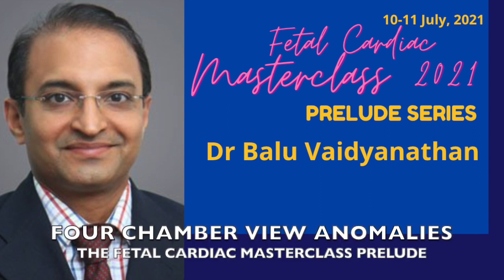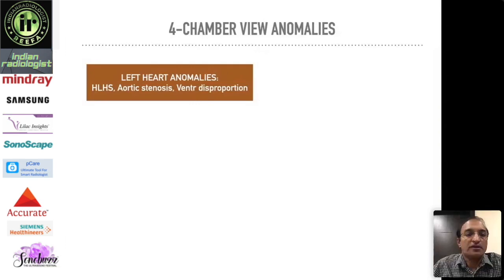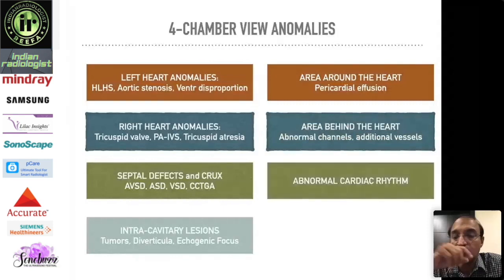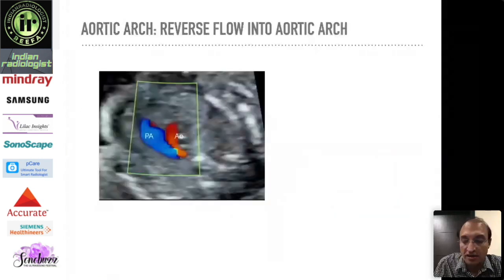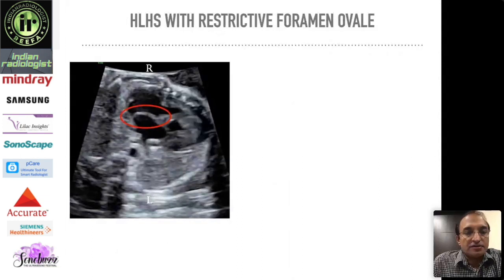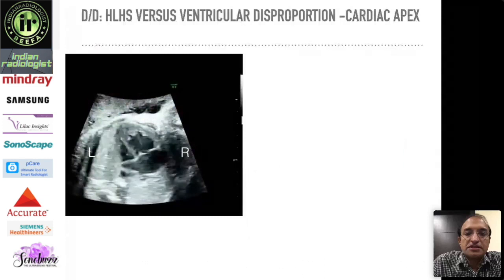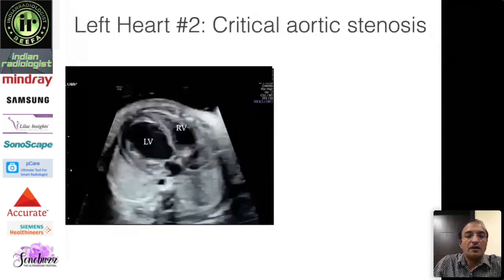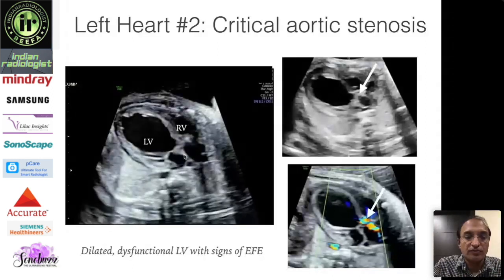4 CHAMBER ANOMALIES - LEFT SIDE OF HEART || DR BALU VAIDYANATHAN | FETAL CARDIAC MASTERCLASS PRELUDE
CT BUZZ - Coming Soon- Nov 12-14, 2021

There are four chambers: the left atrium and right atrium (upper chambers), and the left ventricle and right ventricle (lower chambers).
Detectable pathology like septal defects.
hypoplastic left heart syndrome.
FOR BEGINNERS
The fetal spine is identified and the chest is scanned in the transverse axis to obtain a four- chamber view. Regardless of the fetal position, the apex of the heart should point at approximately a 45 degrees angle to the left anterior chest wall on the same side as the fetal stomach.
This video reviews important features to improve the diagnosis of congenital heart disease (CHD) by applying ultrasound in prenatal cardiac screening. As low and high-risk pregnancies for CHD are subject to routine obstetric ultrasound, the diagnosis of structural heart defects represents a challenge and this video is a prelude to the main event that takes place this weekend.